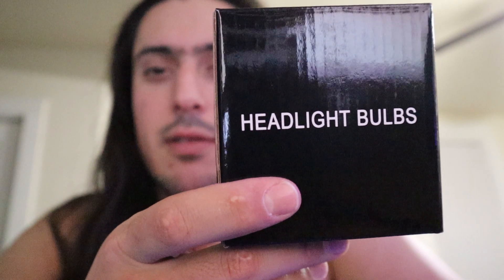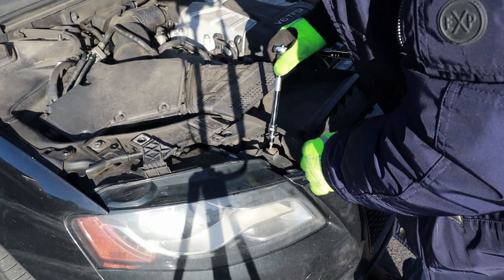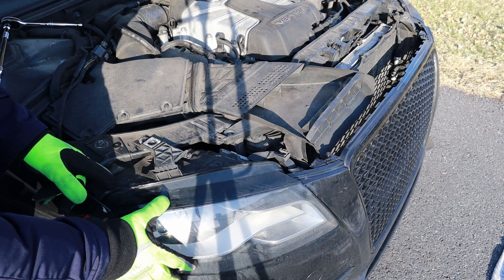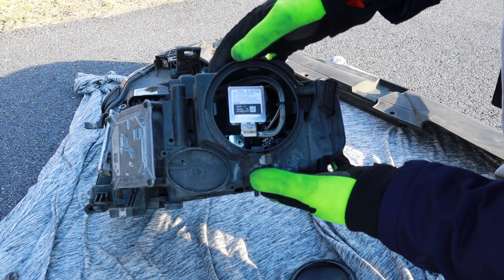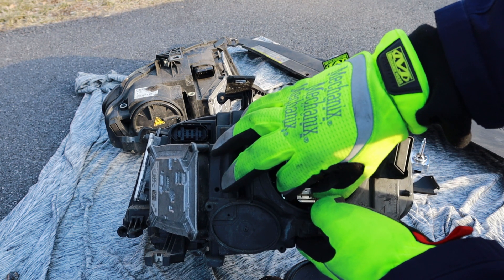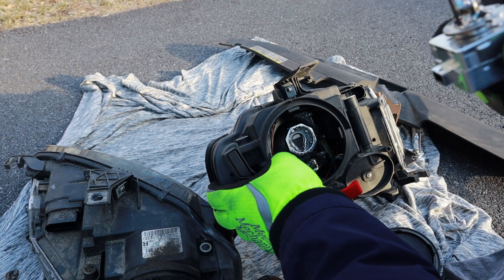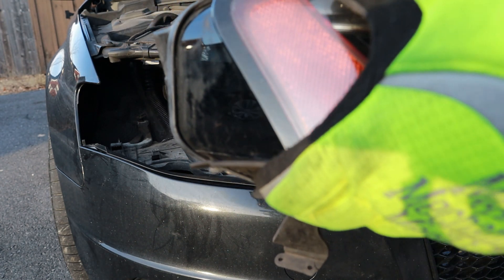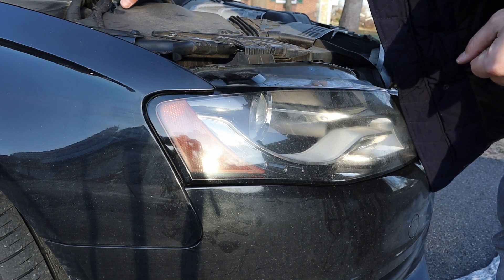Repair:: Headlight on Audi S4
8K HID Headlight Install on B8 S4(Before and After)

Driver side headlight blew out shortly after my stage 1 tune. Ordered a set of 8k HID off Amazon and in the video i'll show you how to install them and things to be careful about when doing the install.

--- ECS Tuning ---
Great customer service and a ton of custom and Audi S4 specific parts. Highly Recommend

--- Mod List ---
Performance

This one includes the plug in as well instead of having to buy it separate

Body Work
2012 B8 RS4 Front grill

8k HID Headlights

Amazon's Basics Synthetic Oil

Hotor Car Vacuum

Chamberlains Leather Cleaner

--- PlastiDip Products
Black Sapphire PlastiDip Wheel Starter Kit

PlastiDip Starting Kit plus Cleaner, Release, and microfiber towel